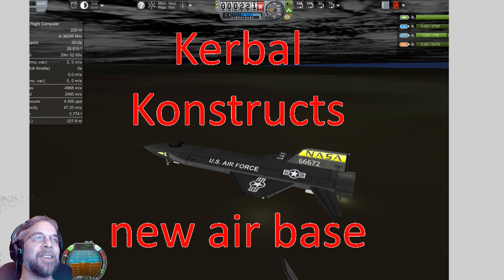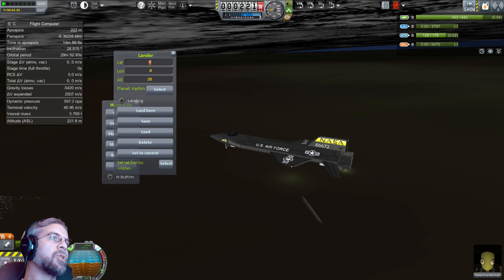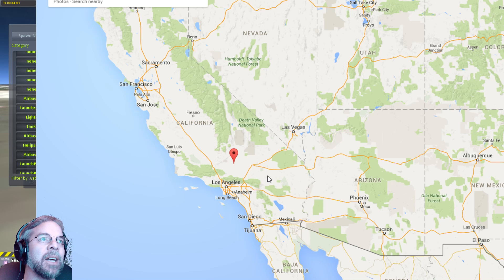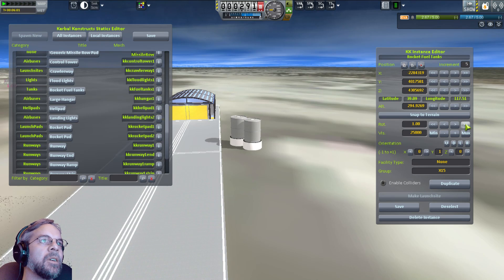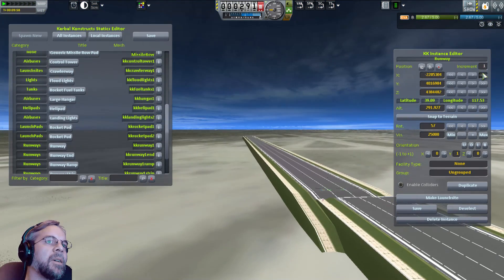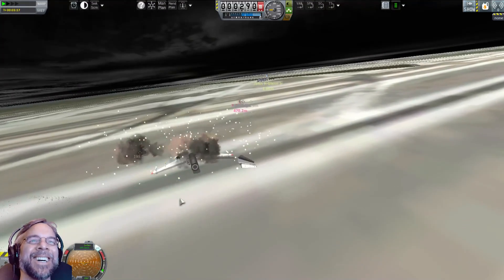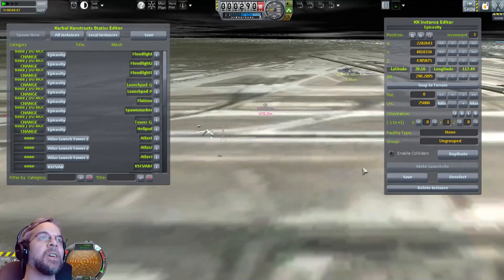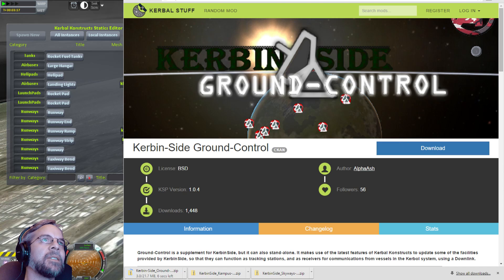Kerbal Konstructs -- AMA 11 -- KSP 1.0.4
This is how you build a new static base using Kerbal Konstructs.